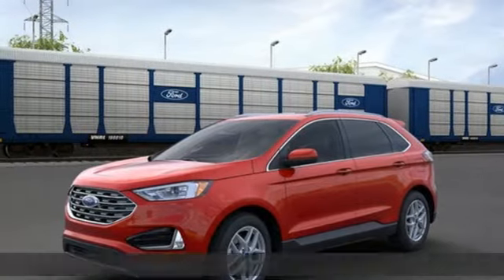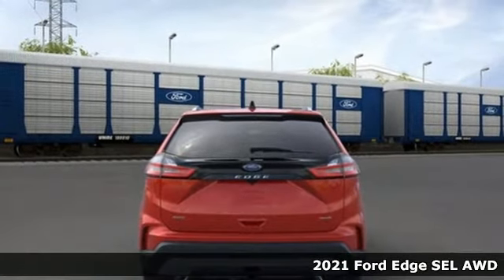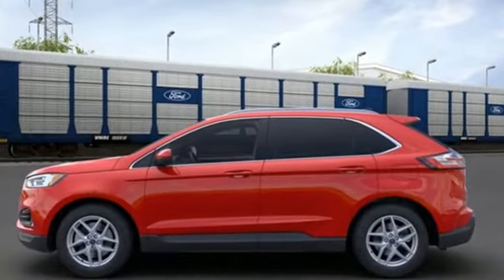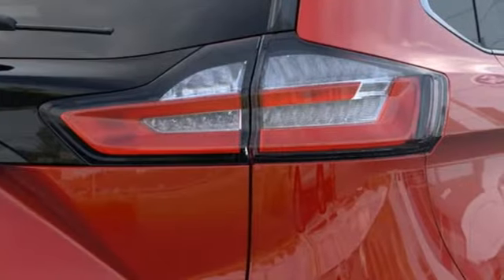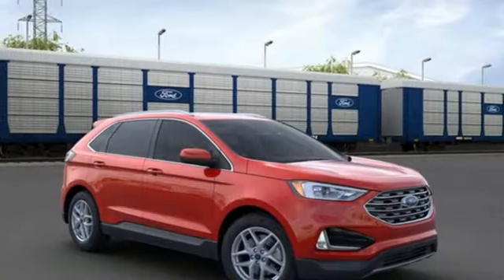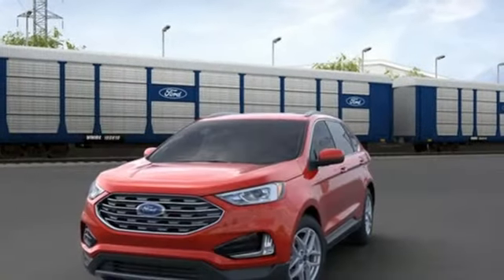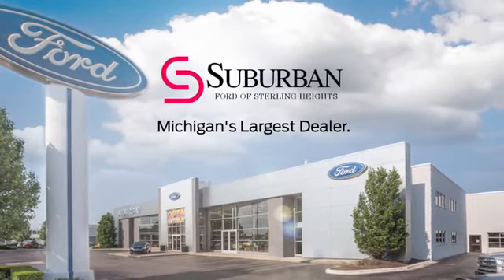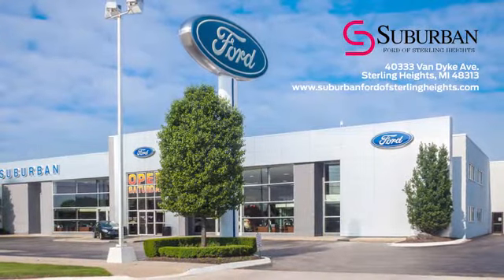New 2021 Ford Edge Sterling Heights, MI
Year: 2021
Make: Ford
Model: Edge
Trim: SEL
Engine: EcoBoost 2.0L I4 GTDi DOHC Turbocharged VCT
Transmission: 8-Speed Automatic
Color: Red
Interior: Ebony
Stock #: FM1895
VIN: 2FMPK4J93MBA08400
Red Metallic 2021 Ford Edge SEL AWD 8-Speed Automatic EcoBoost 2.0L I4 GTDi DOHC Turbocharged VCT AWD.brbr21/28 City/Highway MPGbrbrbrPrice does not include licensing costs, registration fees, taxes and dealer doc fee of $230, which are to be paid by the consumer. See dealer for details. Price may include Ford Employee discount$2500 - RCL Renewal. Exp. 10/04/2021

Address:
40333 Van Dyke Ave